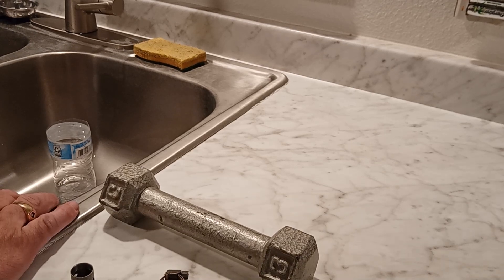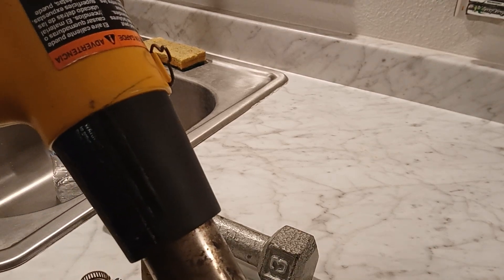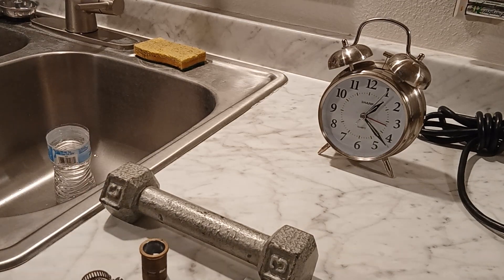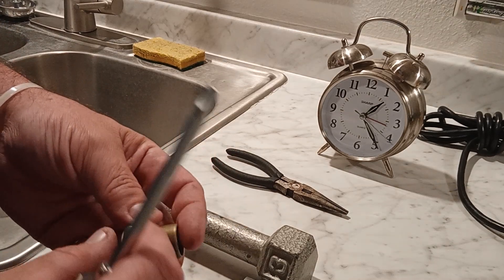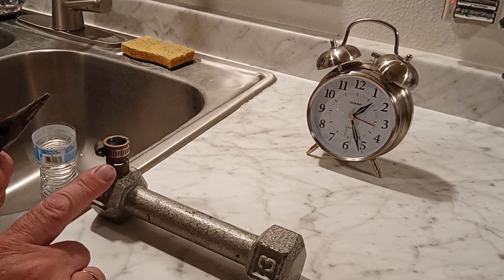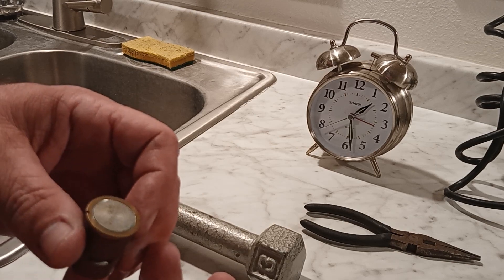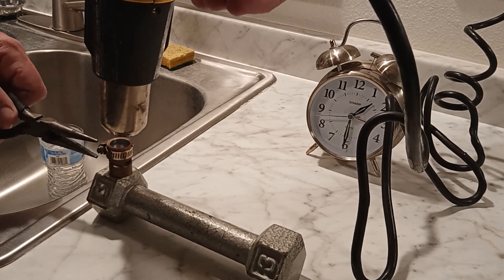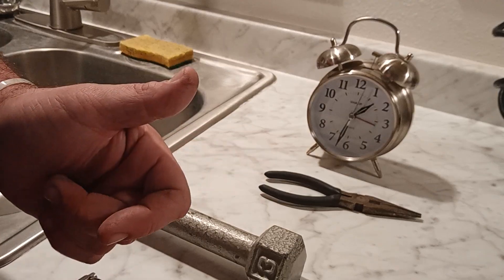Let's talk about how I pinch my sleeves Nitro engine repair low compression piston sleeve resizing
Here I show how I pinch my sleeves at home